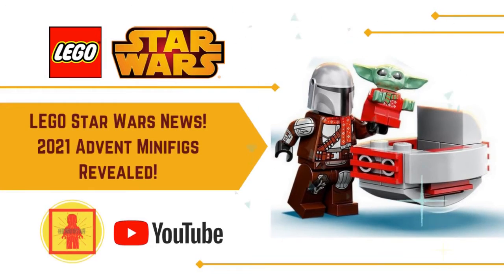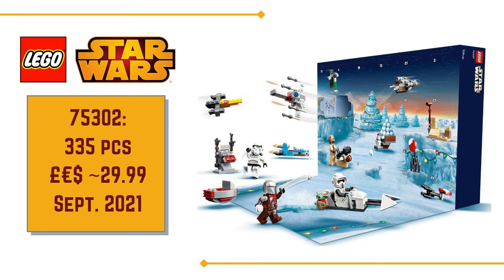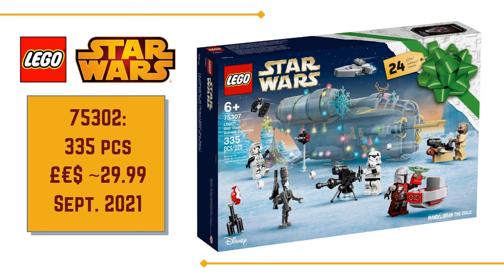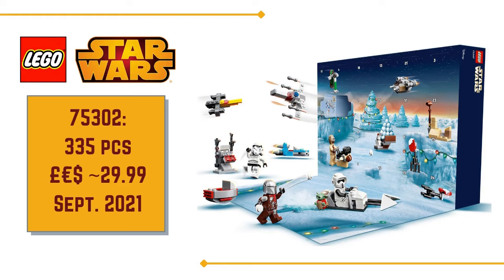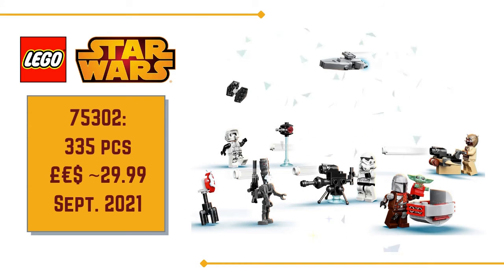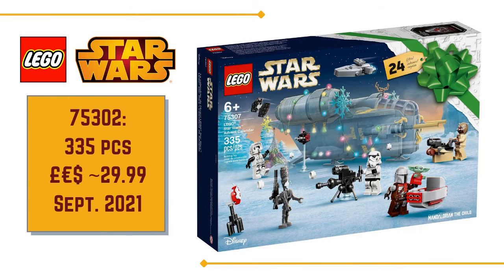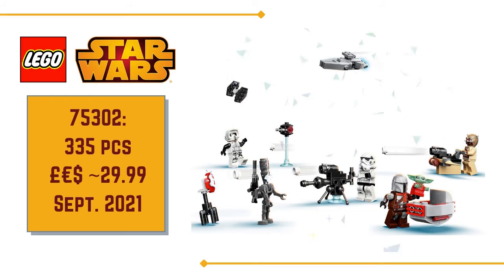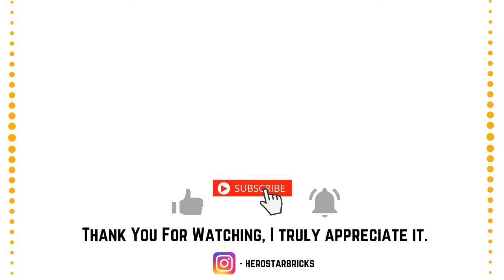LEGO Star Wars News! 2021 Advent Mini-figures Revealed!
Welcome! LEGO has officially released images of this years LEGO Star Wars Advent Calendar. Today we take a look at the mini-figures.

 I appreciate you time, thanks again, see you soon. illy.